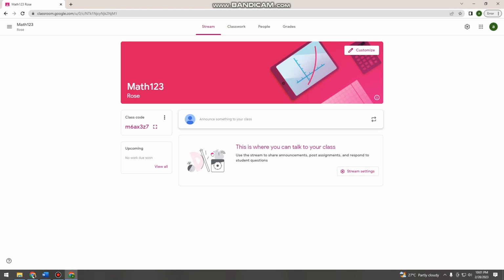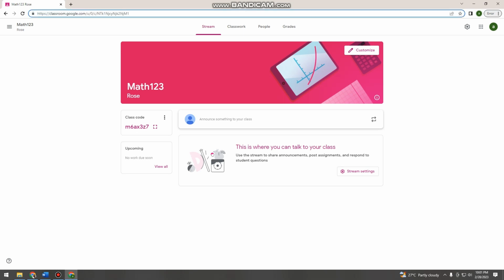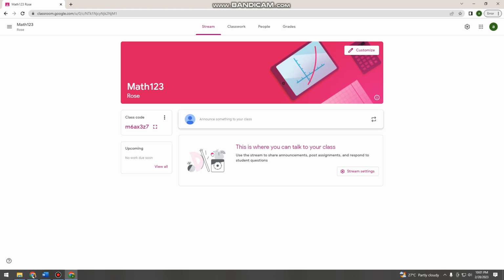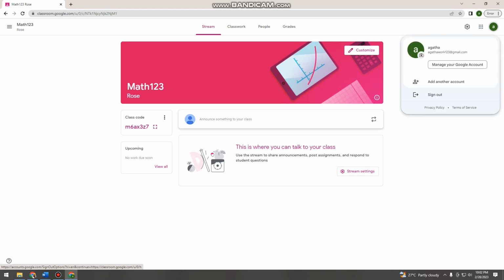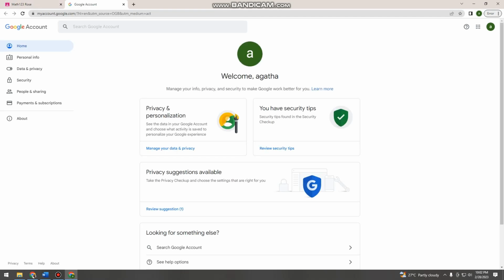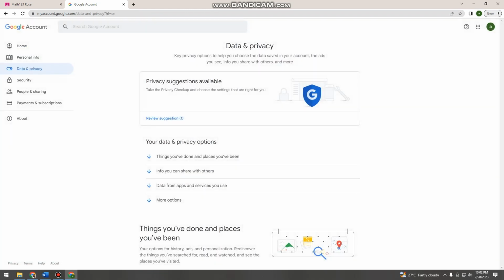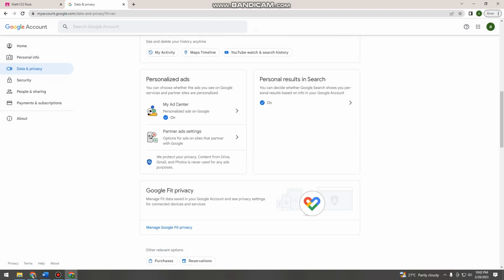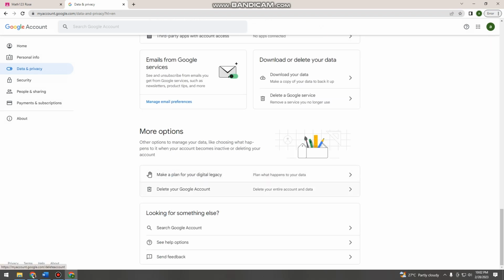How To Delete Google Classroom Account (2023)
How To Delete Google Classroom Account (2023) . In this video you will learn how to delete google classroom account. Step by step instructions on how to delete google classroom account. Learn how to delete an account in google classroom with the new 2023 update. 💭 Have a question about this tutorial?